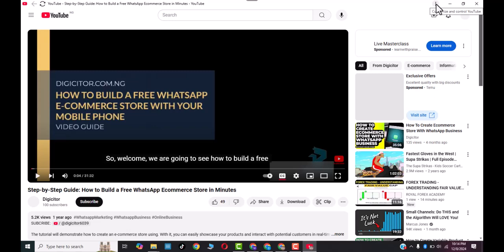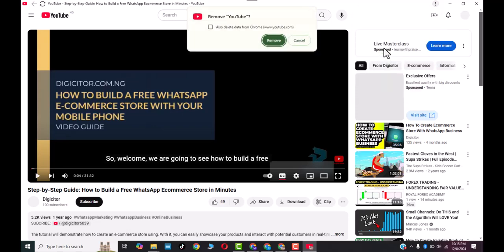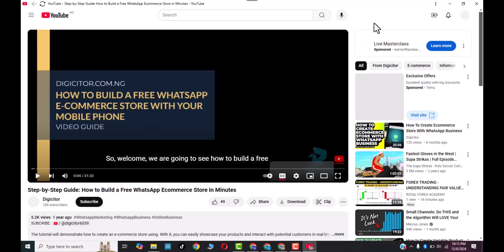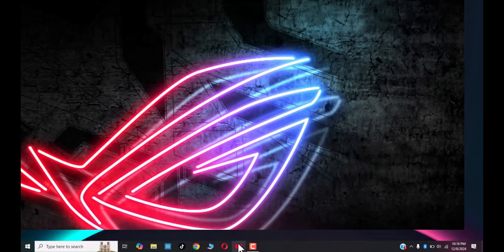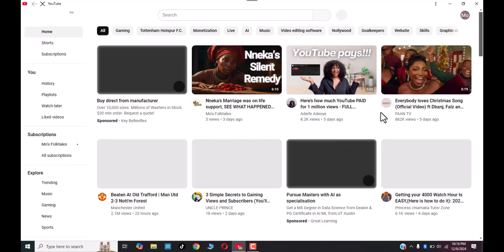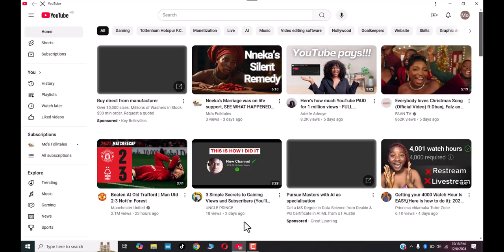Quick Tip: How to Install YouTube App on PC.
There are time you may desire quick access to YouTube on your personal computer, this video teaches you how you can install YouTube on PC for that quick access.